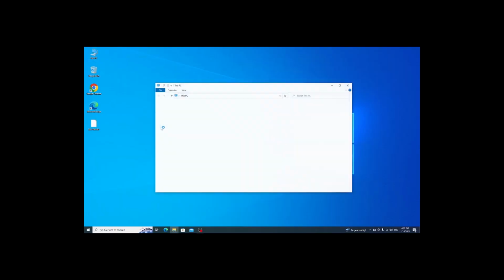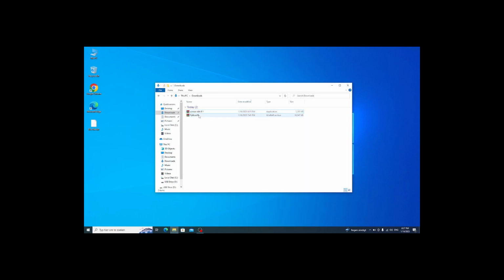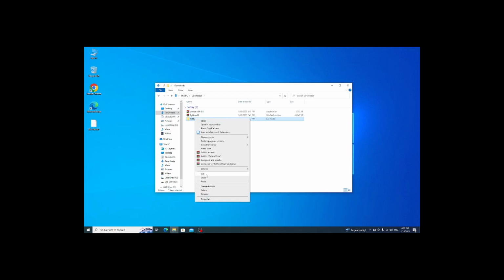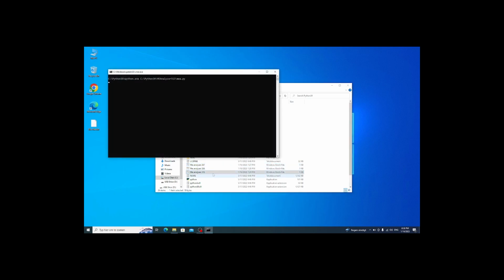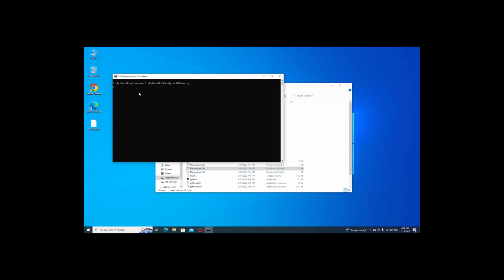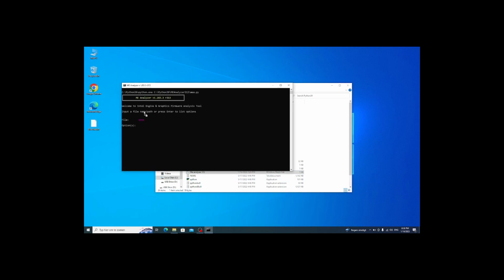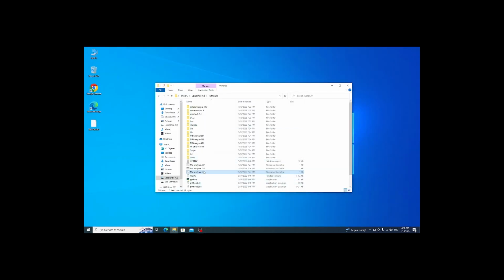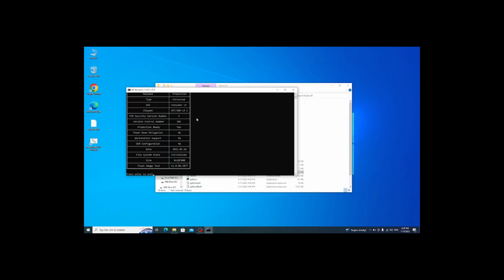Me analyzer install easy way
How to install the Me analyzer in the easiest way without needing any extension.